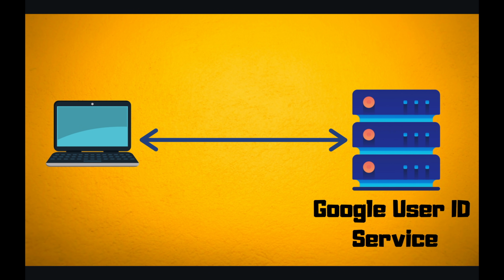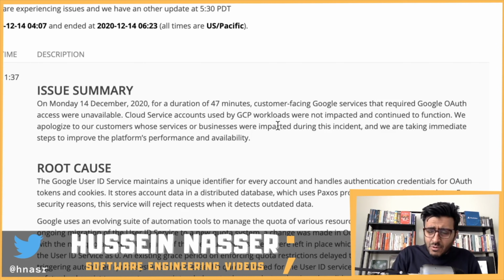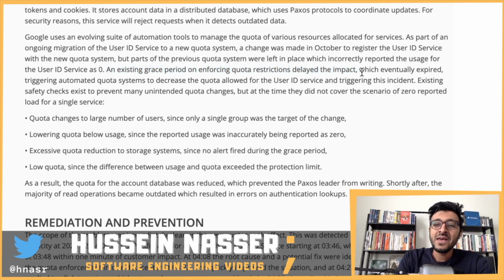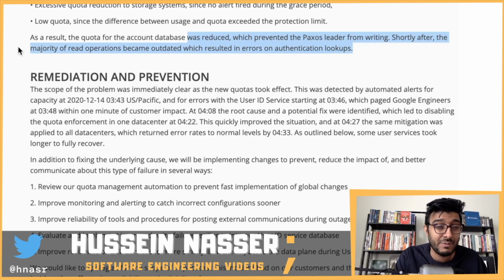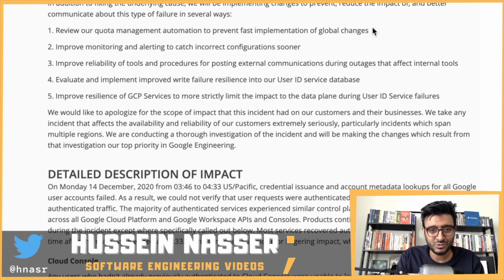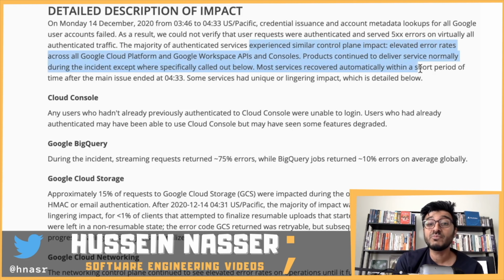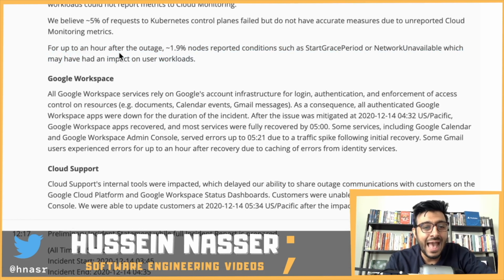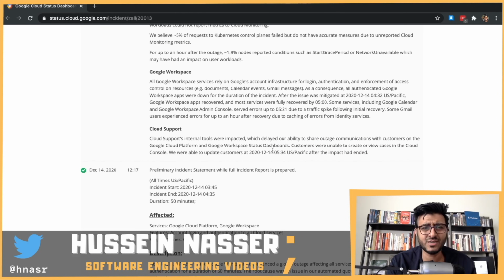The 2020 Google Outage (Detailed Analysis)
On Dec 14 2020 Google across the globe suffered from an outage that lasted 45 minutes nobody could access most of google services.

0:00 TLDR; Summary of the Outage
4:00 Detailed Analysis of the Incident Report

Google has released a detailed incident report discussing the outage, what caused it, technical details on their internal service  architecture and what did they do to mitigate and prevent this from happening in this in the future

In this video I want to take few minutes to summarize the report and then go into detailed analysis. You can find youtube chapters to jump to the interesting part of the video. pick your favorite drink, sit back relax and enjoy. Lets get started.

lets start with an overview of how the google id service works, the client connects to google authentication service to get authenticated or retrieve account information

The account information is stored in a distributed manner between the different service ids for redundancy.

when an update is made to an account on the leader node, the existing data in all nodes are marked as outdated, this is done for security reasons. Let’s say you updated your credit card info, privated your profile or deleted a comment, it is extremely dangerous to serve those outdated information. This was the key to the outage.

The updated account is then replicated based on paxos Consensus protocol.

The user id service has a storage quota controlled by an automated quota management solution, when the storage usage of the service changes.

 the quota is maintained accordingly either reduced or increased based on the demand ..

So What Exactly Happened that caused the outage?

In October 2020, google migrated their quota management to a new system and registered the id service with the new system.

however some parts of the old system remained hooked up specifically the parts regarding the reading of the service usage. And because the service is registered to the new system, the old qouta system reported 0 usage as it should. So when the new quota manement  asked its service for its usage it was incorrectly reporting 0.

Nothing happened for a while since there was a grace period, but that period expired on December

Thats when the new quota system kicked and saw the id service with 0 usage and started reducing the qouta for the id service down .. you are not using it why waste?

The quota kept reducing until the service had no space left.

This has caused updates to the leader node to fail, which caused all data to go out of date in all nodes which in turn escalated globally to what we have seen.

Stay Awesome,
Hussein